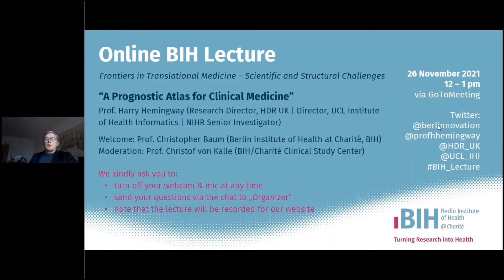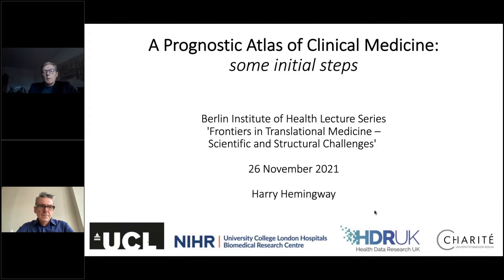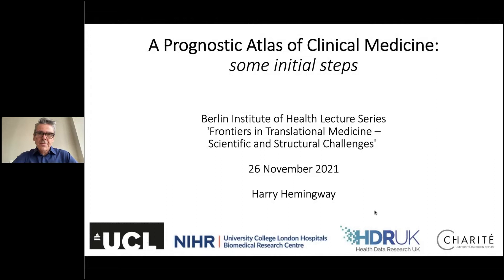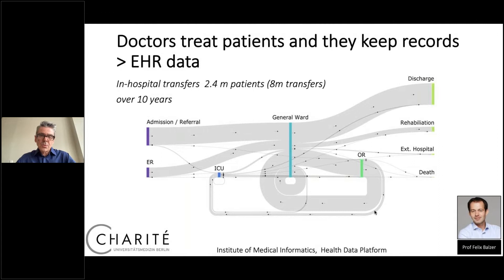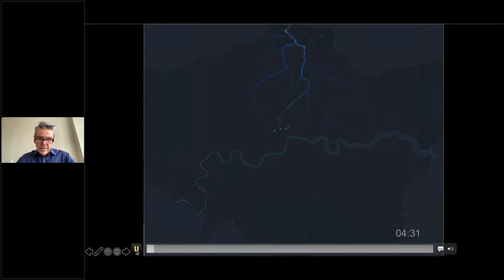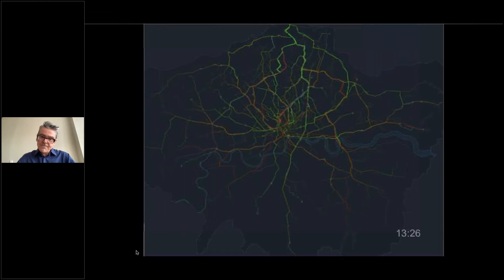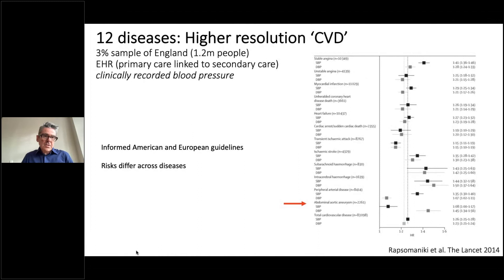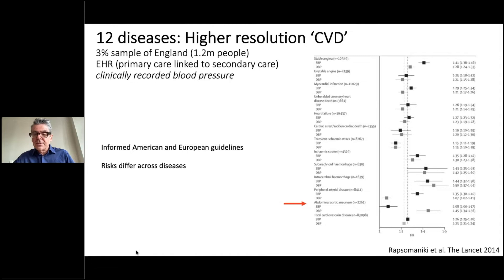BIH Lecture: Harry Hemingway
Lecture 19: "A Prognostic Atlas for Clinical Medicine"

On 26 November 2021, Prof. Harry Hemingway, (Research Director HDR UK | Director UCL Health Informatics | Charité Guest Professor), spoke about the systematic interrogation of data for the benefit of healthcare systems across the world. Although each patient leaves a digital trace in the electronic health record (EHR), in practice there has been a lack of systematic approaches to generating research insights across common and rare diseases using EHR. Healthcare systems know remarkably little about which patients have which diseases, in which combinations, and with what outcomes. In his lecture Hemingway presented opportunities and challenges in developing a prognostic atlas for clinical medicine. The BIH Lecture was moderated by Prof. Christopher Baum (BIH) and Prof. Christof von Kalle (Charité BIH Clinical Study Center).

Further information on the BIH Lecture Series "Frontiers in Translational Medicine - Scientific and Structural Challenges":